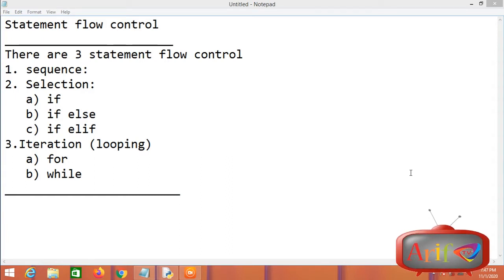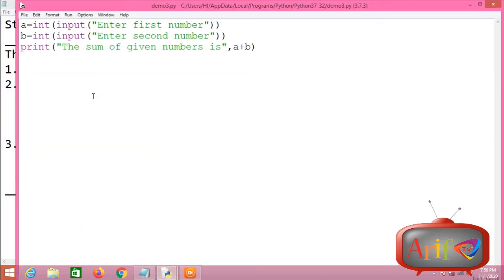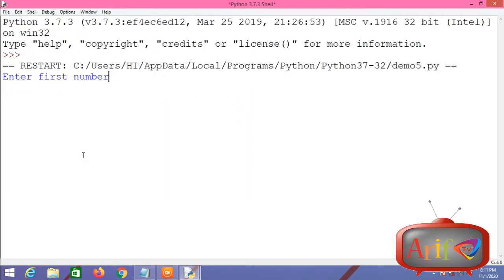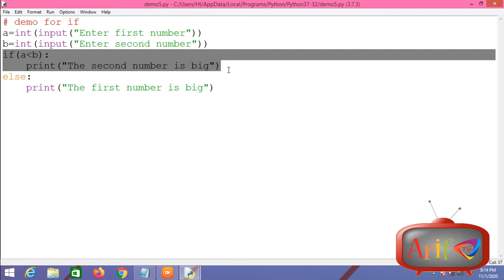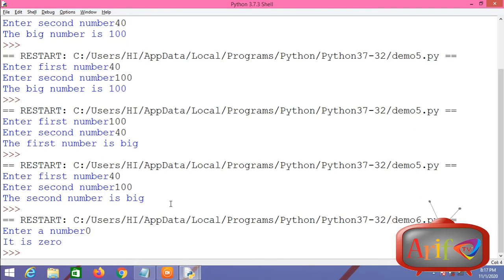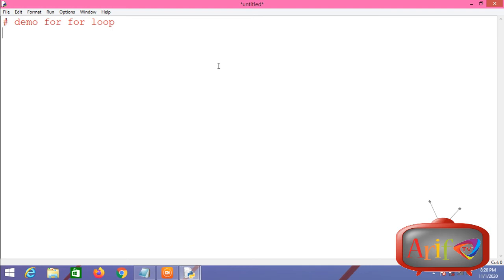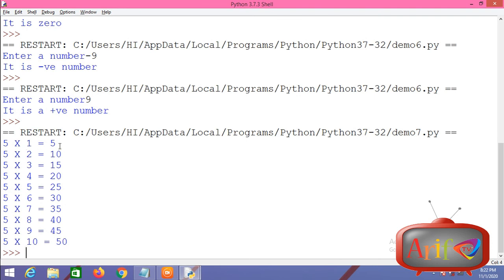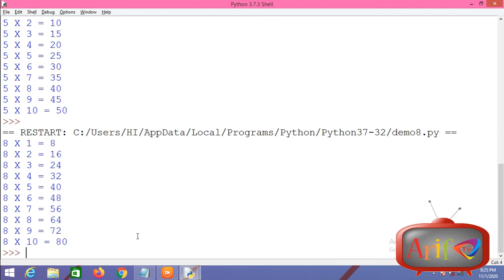Python Lesson 10 statement flow control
Detail explanation of statement flow selective, seqence, Looping in python with example.